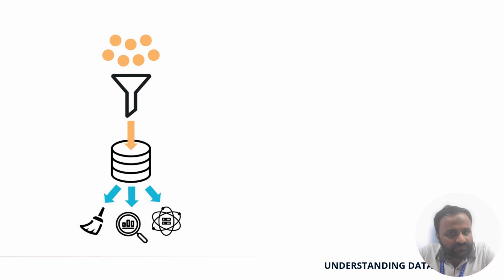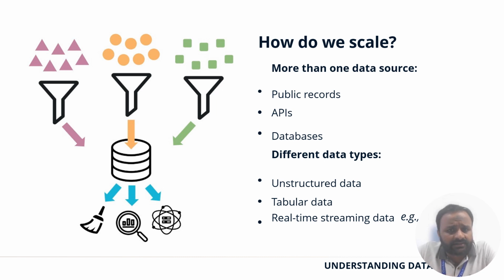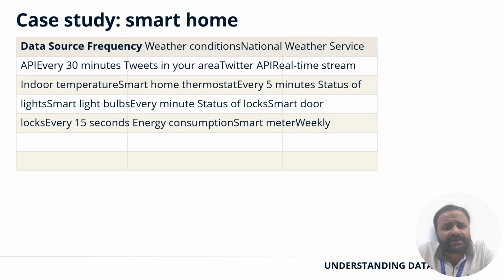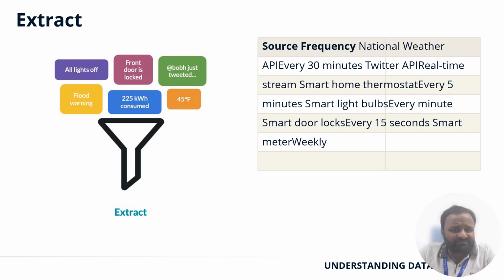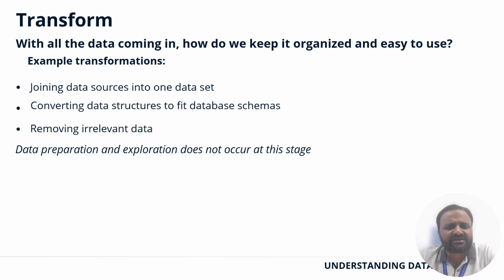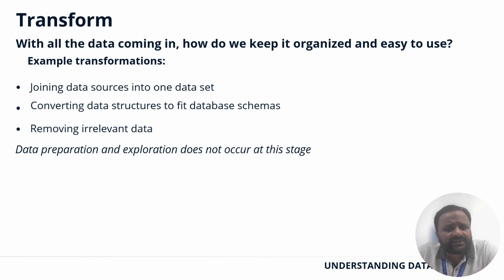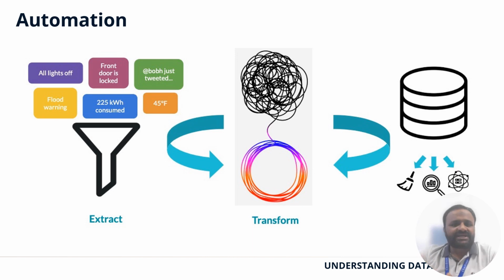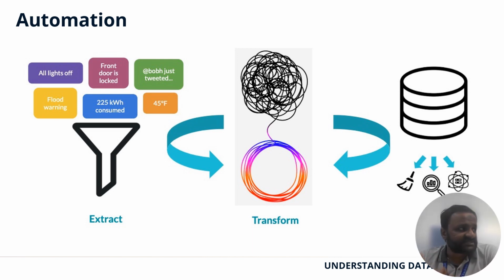DATA PIPELINES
🚀 Unlocking the Power of Data with Efficient Pipelines! 🚀

🔍 Dive into the world of data like never before! Data pipelines are the unsung heroes in the tech world, seamlessly transferring, processing, and securing your data from source to destination. 🌐✨

🧩 Imagine having a superhighway where data flows freely, getting transformed and enriched at every turn. That's the magic of a well-constructed data pipeline. Whether it's for analytics, machine learning, or just making informed decisions, these pipelines ensure your data is ready and reliable. 💡📊

🔧 From ETL processes to real-time data streaming, data pipelines shape the backbone of any data-driven organization. They are the architects of data, building a foundation for insights that drive innovation and success. 🌟🛠

📈 With data pipelines, you're not just managing data; you're unlocking its true potential, making every byte count towards your goals. Get ready to transform your approach to data, making it more accessible, understandable, and actionable than ever before. 🚀📊

👩‍💻👨‍💻 Whether you're a data scientist, engineer, or business analyst, understanding and optimizing your data pipelines can elevate your projects to new heights. Let's build, innovate, and grow with the power of data at our fingertips! 💪🧠